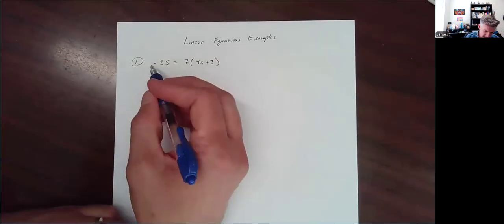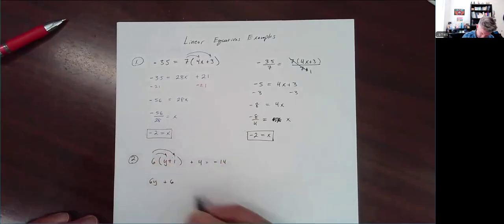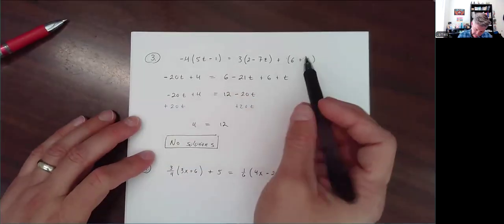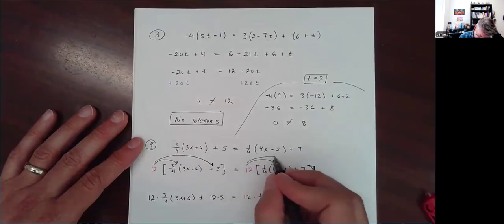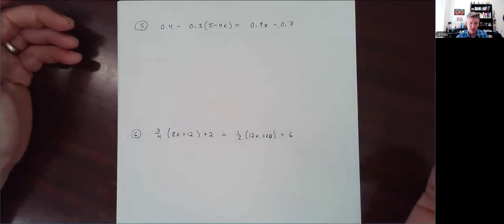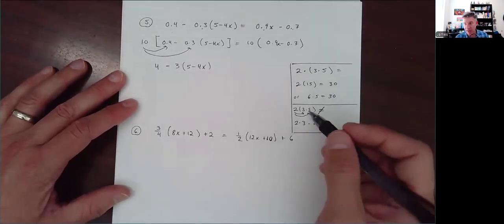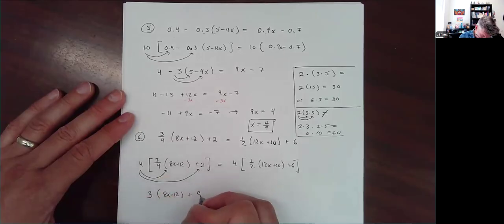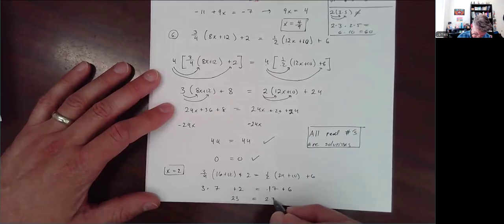Math D: Class A Linear Equations Extra Examples